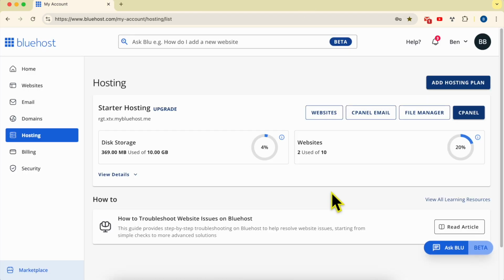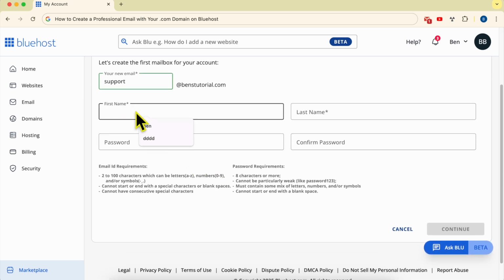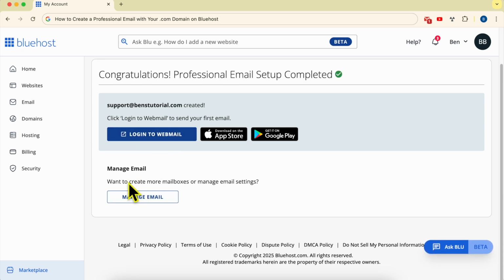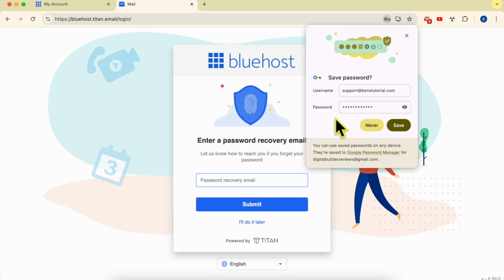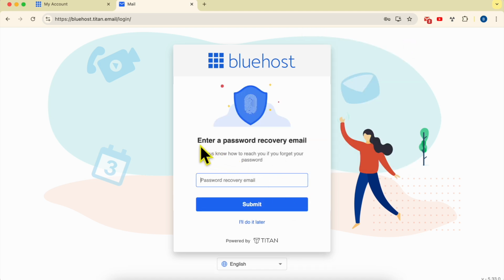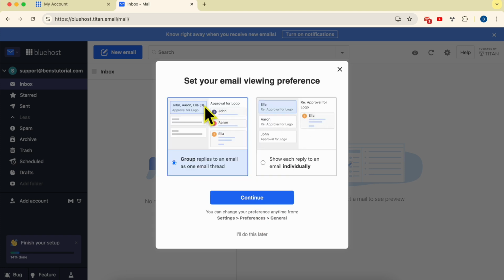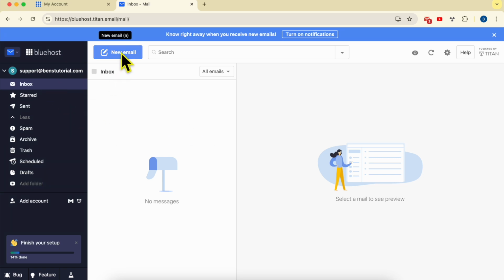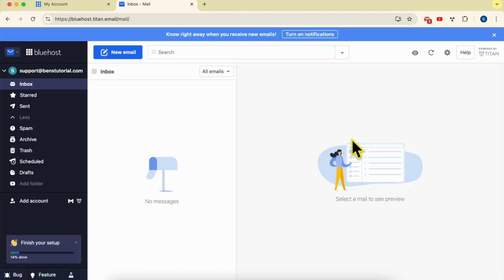How To Create A Professional .Com Email Address On Bluehost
In this video, I will guide you through logging into your Bluehost account, setting up your new email, accessing webmail, and sending your first email. Discover how to manage your Bluehost email, set up signatures, and optimize your email workflow.

Follow along to start sending and receiving emails with your custom domain today!

💻 Don’t forget! Get access to my full Bluehost course for free, covering everything from email setup, domain management, website optimization, WordPress tutorials, and more